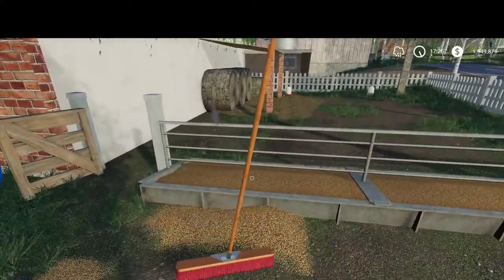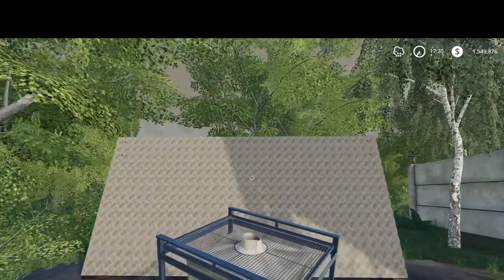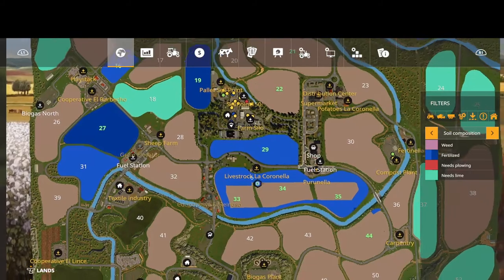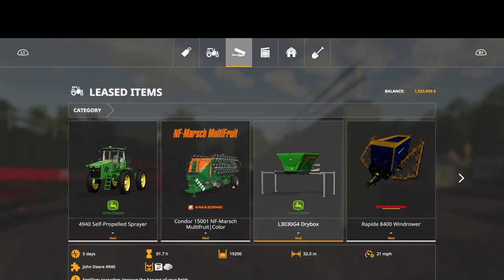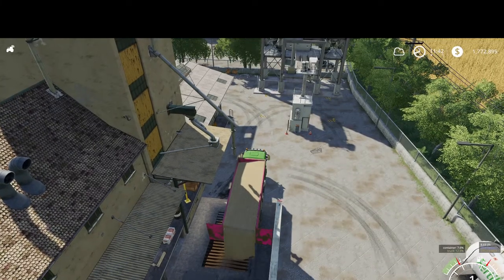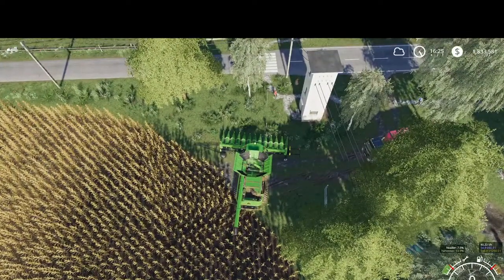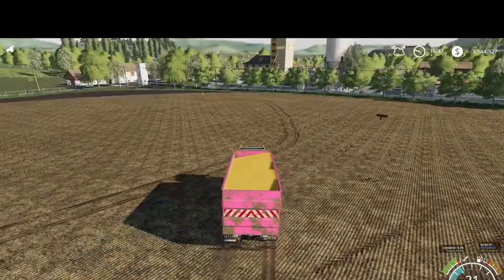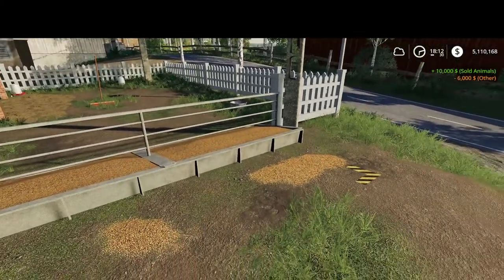SAYING GOODBYE TO LA CORONELLA 2.0 WITH SO MUCH MONEY $$$,| LETS PLAY, FS19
Harvesting The Last Of Are Crops, Planting Large Field Of Chickpeas, Selling Compost, crops, and all Of Are Equipment, Just Having Some Fun, Making Sick Money, Ending With A Bang, Farming Simulator 19, Fs19, La Coronella 2.0, Lets Play